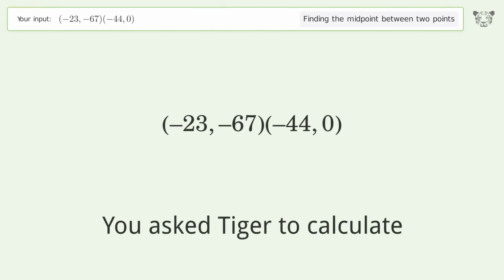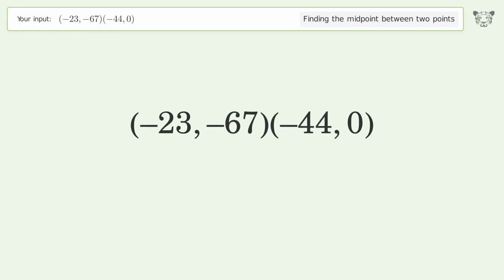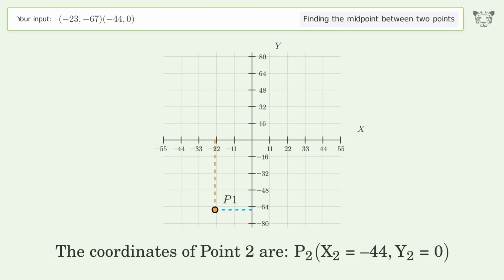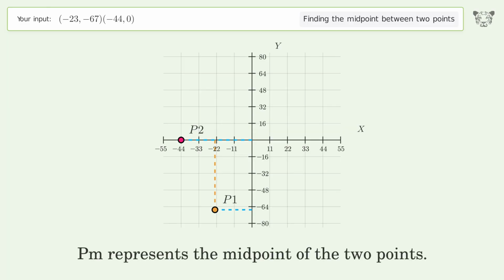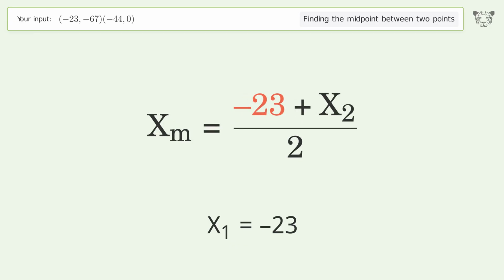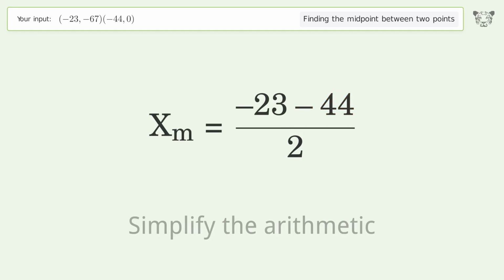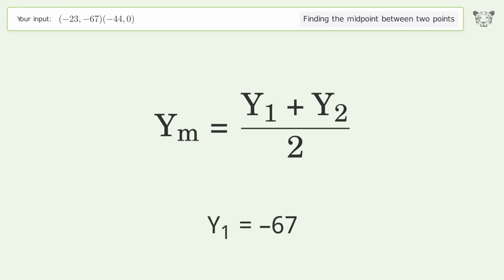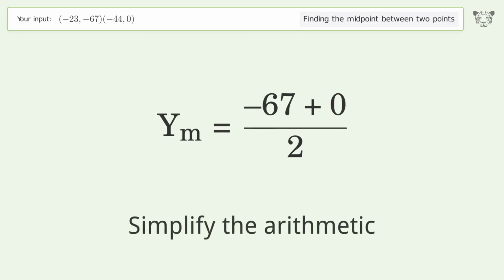Find the midpoint between two points p1 (-23,-67) and p2 (-44,0): Step-by-Step Video Solution